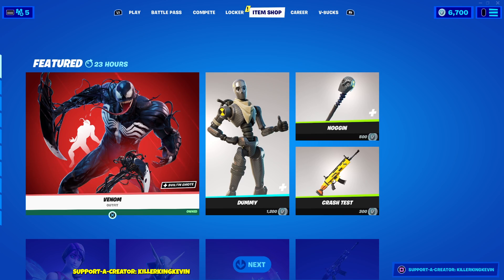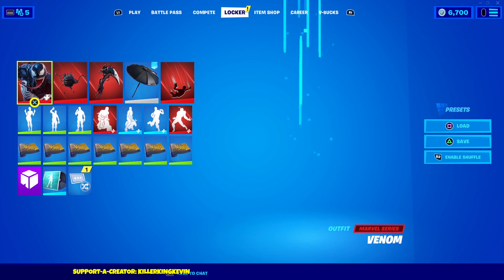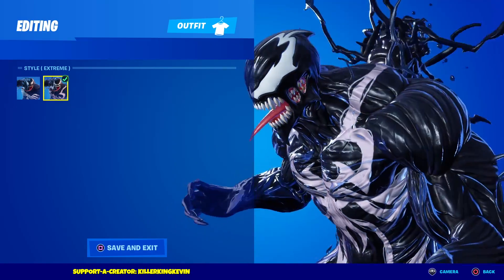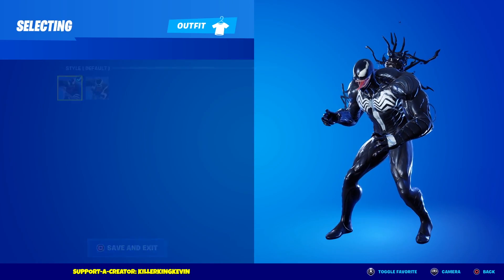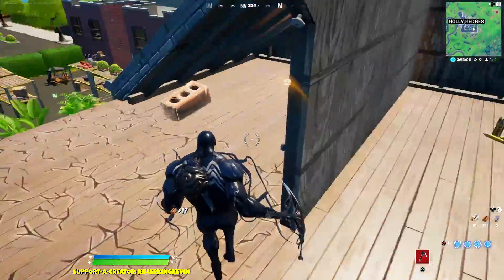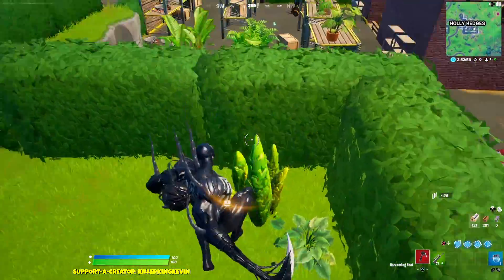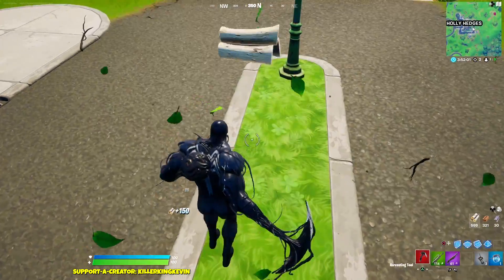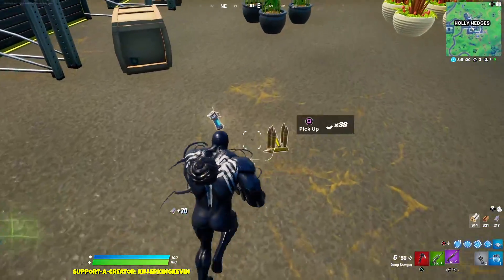NEW VENOM SKIN GAMEPLAY in Fortnite - Venom In-built Pickaxe & Emote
NEW VENOM BUNDLE GAMEPLAY in Fortnite - Venom In-built Pickaxe & Emote